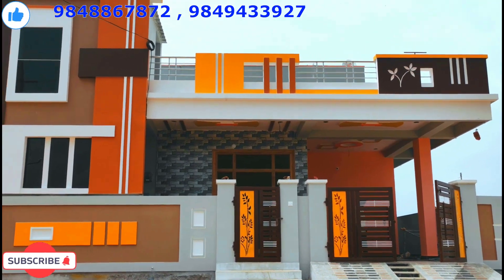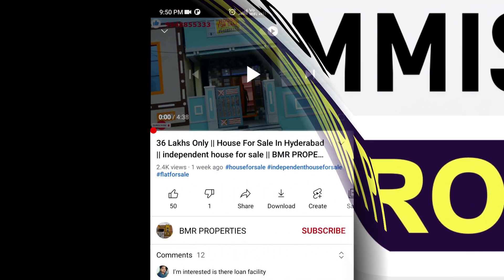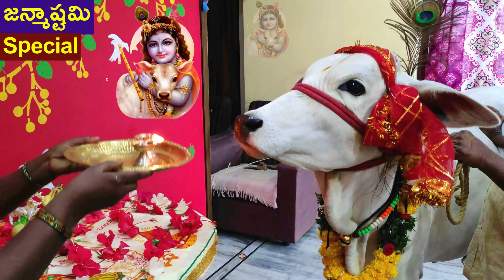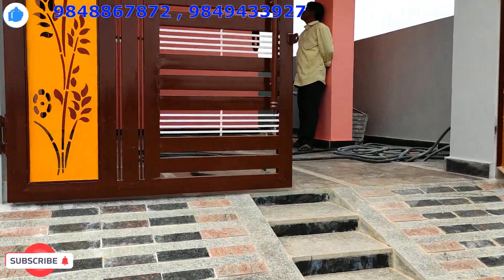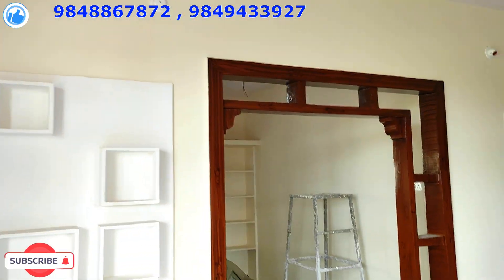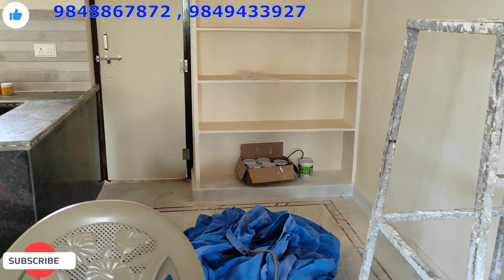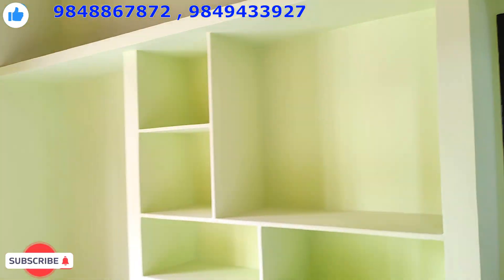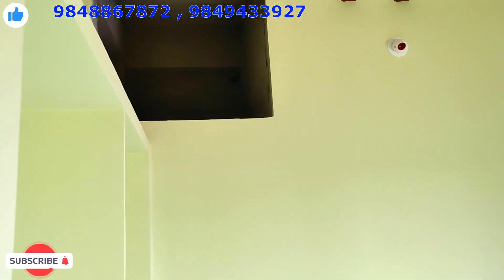147 SQ YARDS || East Facing || Independent House For Sale In Vanasthalipuram Hyderabad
For Advt and Promotion With us :  ♦️   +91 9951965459

39 Lakhs Only || Fully Furnished 2BHK Flat For sale in Dilsukhnagar || Flats for sale in Hyderabad